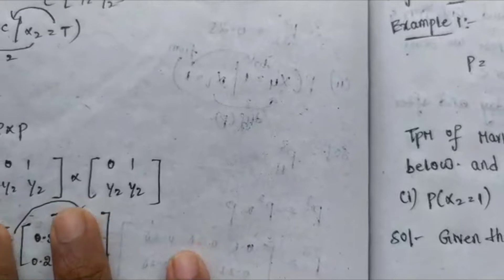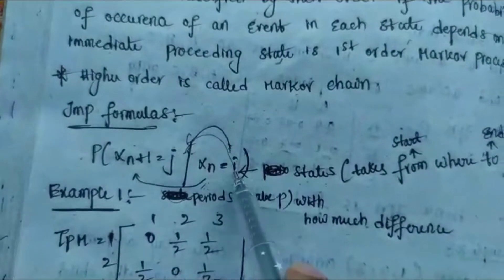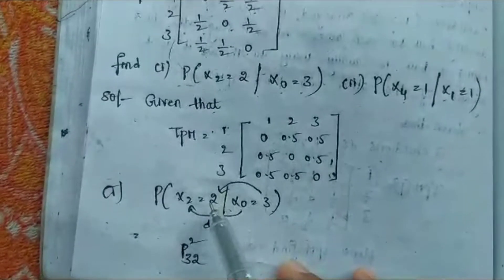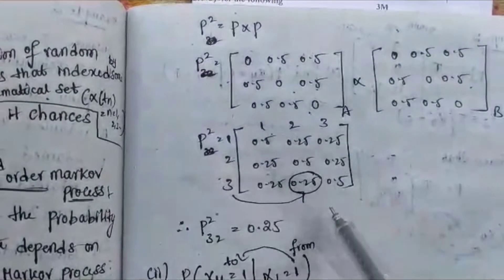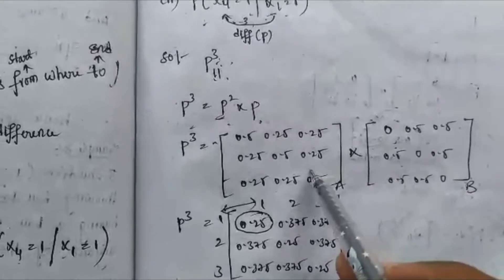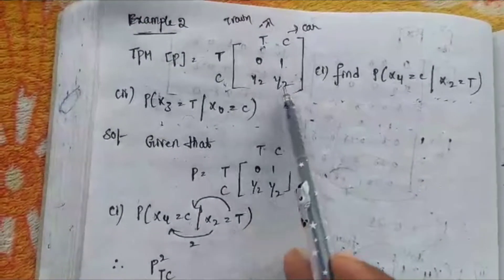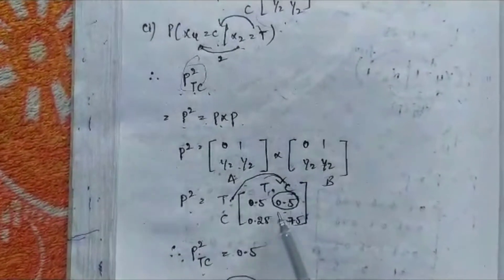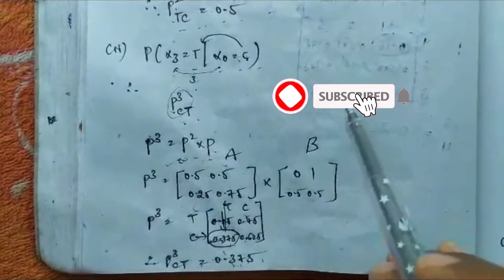N STEP TRANSITION|DSSM|UNIT-3|JNTUA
DSSM Related
N-STEP TRANSITION
UNIT-3

n step
N STEP
unit-3
jntua dssm
n step transition